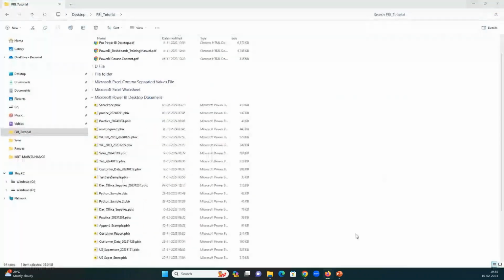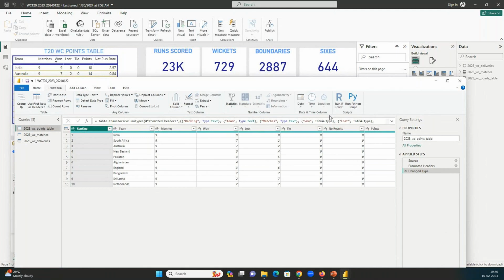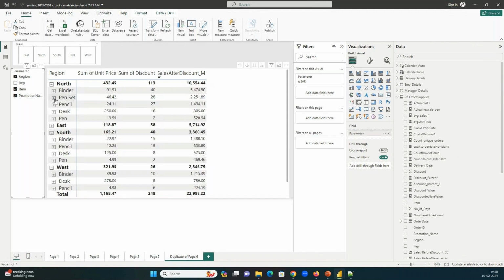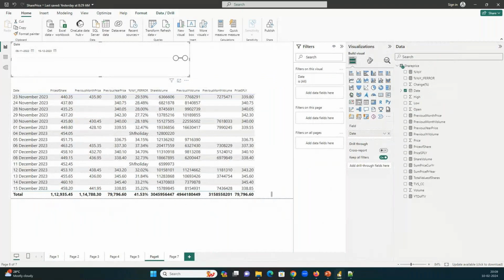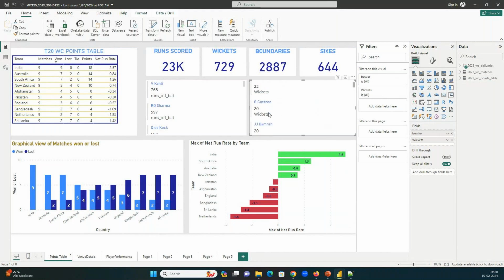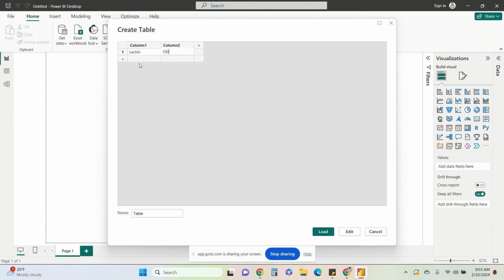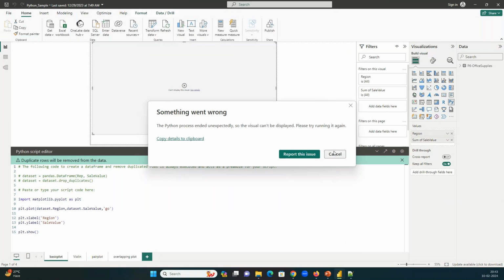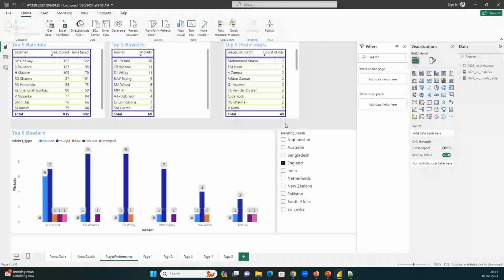Power BI Demo. Pls call or whatsapp us on +91-8019952427 to enroll {WKND Batch}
2) Cloud Performance Engineering in DevOps - Core to Master Level

9) SAPGUI protocol - Performance Testing for SAP applications Using LoadRunner